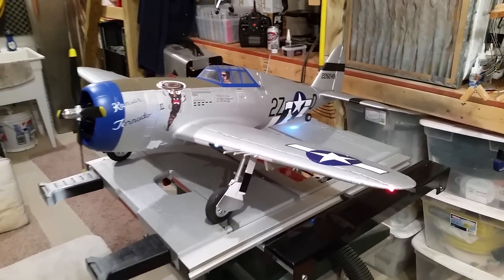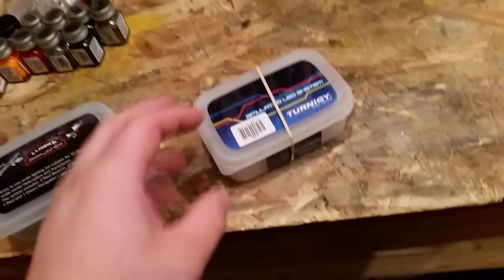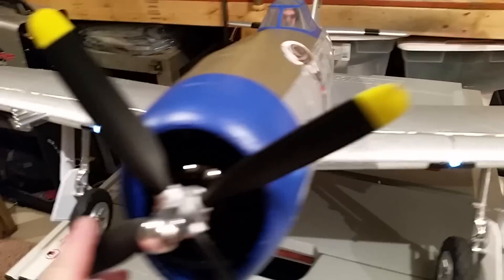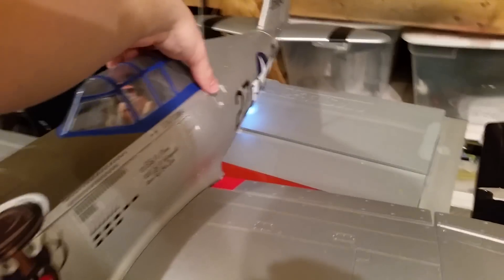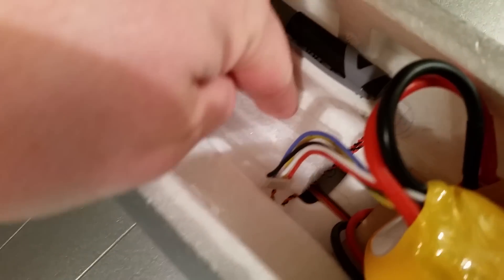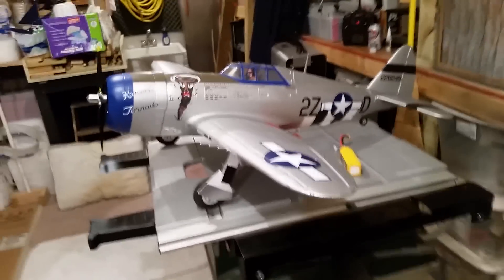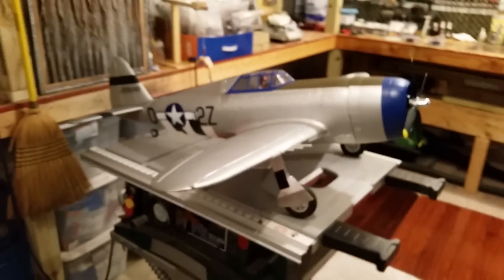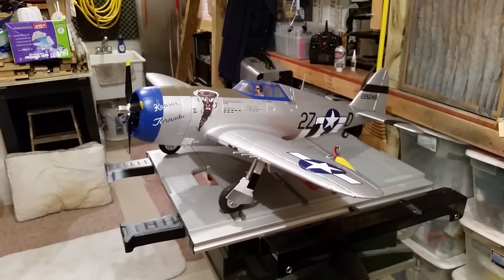Horizon Hobby - P-47D Razorback 1.2 m - A/F LED's Mod - First Look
This will give you guys a first look at the LED mod I did for my friend on his P-47D Razorback. Some of the details were his ideas, and some were mine, but it's unfortunately not my plane :(

I'll try and get a good flight video in the next few days if weather permits.